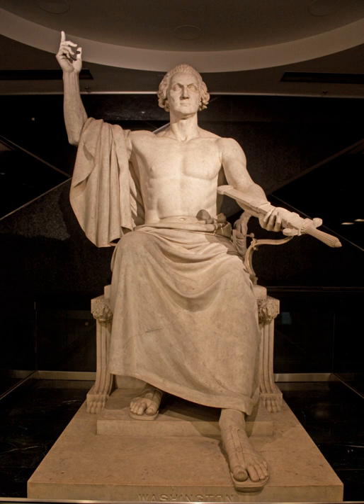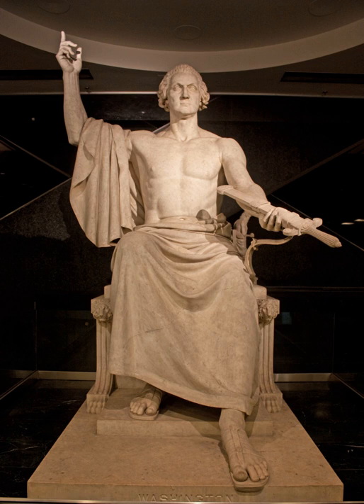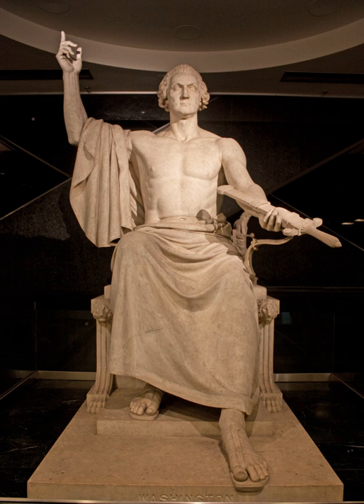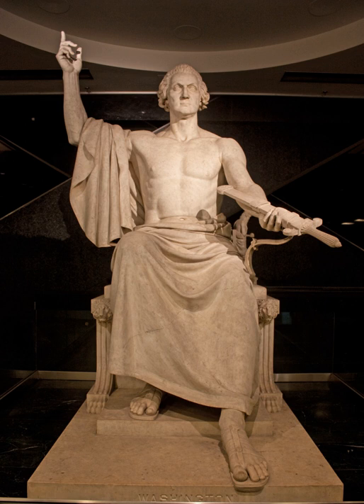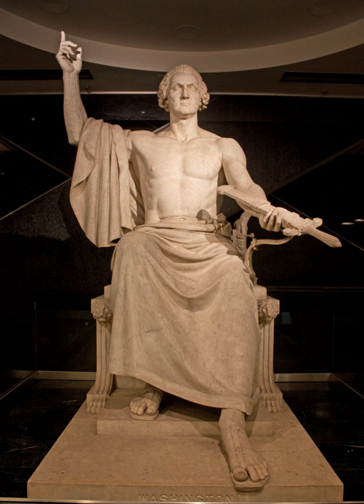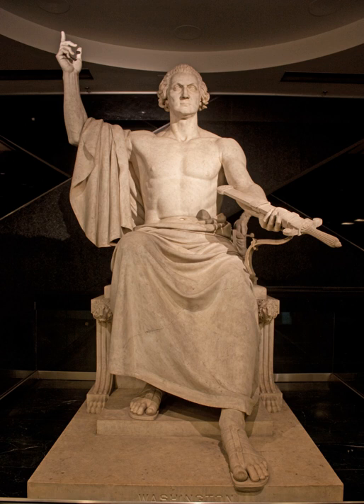George Washington (Greenough) | Wikipedia audio article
00:00:36 1 Description
00:01:43 2 History
00:02:53 3 Popular culture references
00:03:38 4 See also

- Socrates

SUMMARY
George Washington, also known as Enthroned Washington, is a large marble sculpture by Horatio Greenough commissioned for the centennial of U.S President George Washington's birth in February 22, 1732. Completed in 1840, the statue was soon exhibited in the Rotunda of the United States Capitol and then moved to the Capitol's east lawn in 1843.Horatio Greenough based Enthroned Washington on Phidias' great statue of Zeus Olympios which was one of the Seven Wonders of the Ancient World, and which was destroyed in late Antiquity.